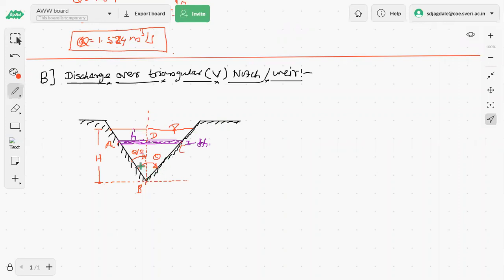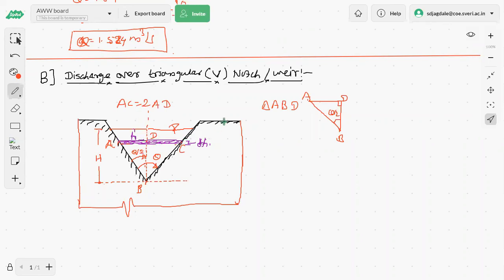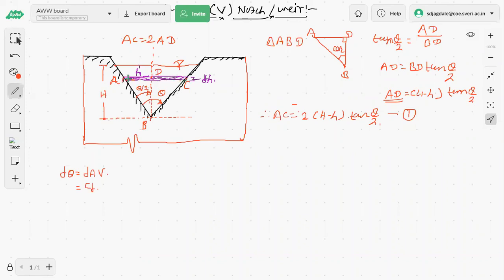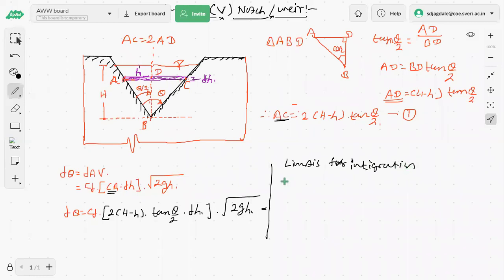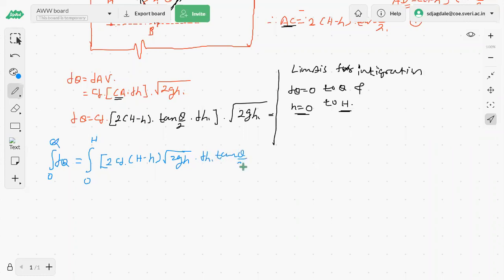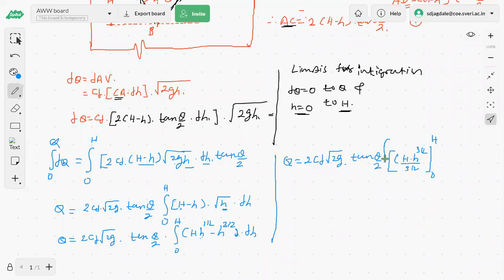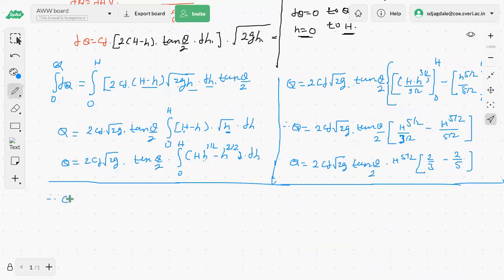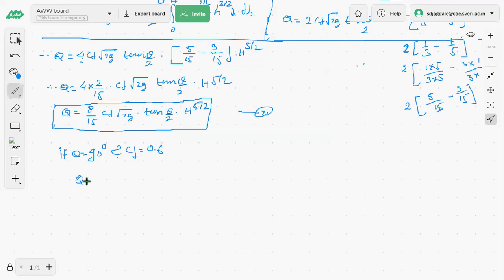HE UNIT 3 LECTURE 3 Discharge derivation for Triangular Notch/Weir with Velocity of approach#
This lecture covers the Discharge derivation for Triangular Notch/Weir with Velocity of approach.